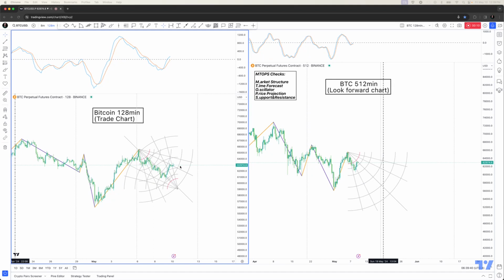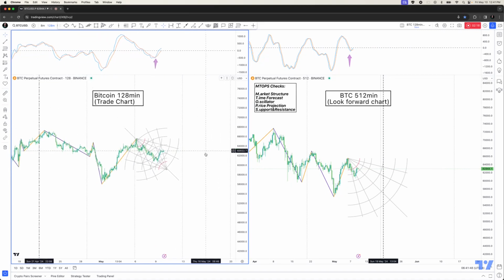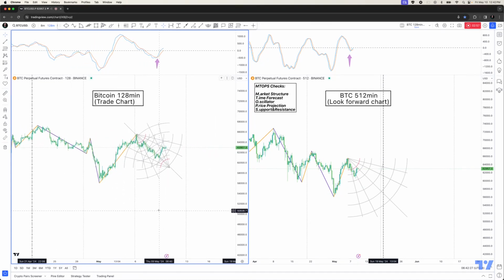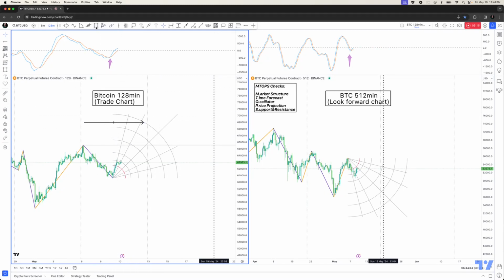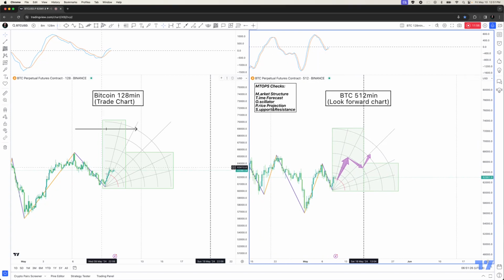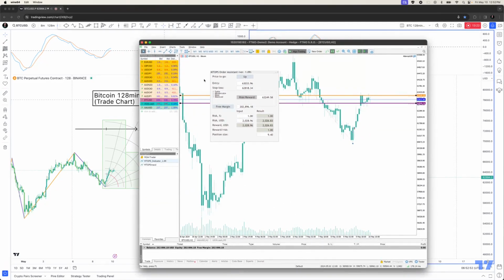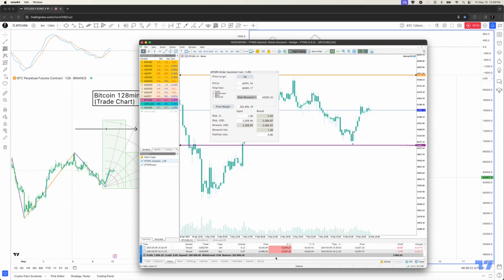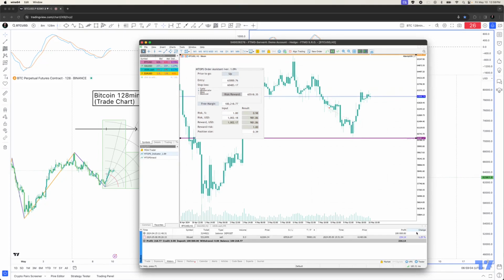Could Bitcoin be traveling into and UPtrend? It seems so for now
There seems to be a new transition happening to the upside

Its still early however it does seem that way for now

I've opened a trade on my paper trading account to see whether that is the case, as having an open position has a lot more investment from an attention element than sitting on the sidelines would...there's something about being 'on the field' thats magic

I have opened up a Long position with 1:1 risk reward ratio which is said to double my position size. Stop Loss is in place, daily and max limit drawdown is considered ... all is set for my trade to do its thing

I have not opened up a real account trade as yet as I would like some more confirmations on the uptrend before doing that. And I need to refresh the rules of having a trade open over the weekend before doing so